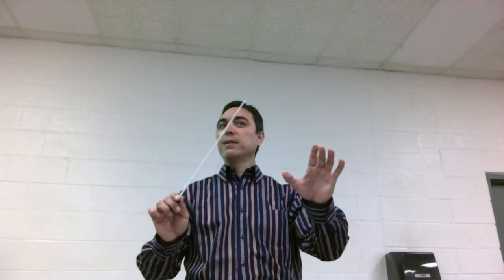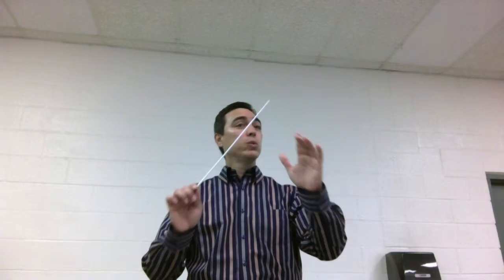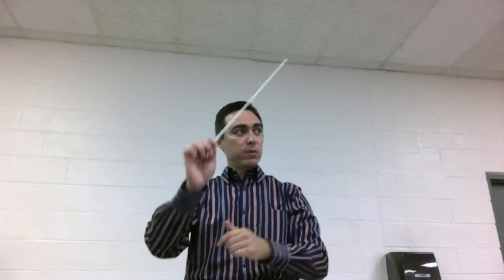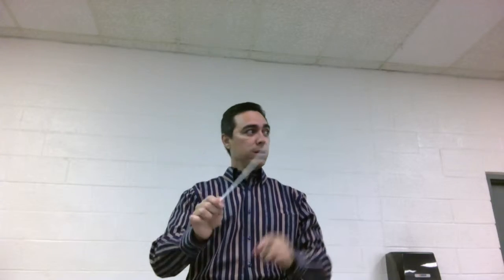Robert Leal - Baseline Video VCM 7795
Baseline Video Submission